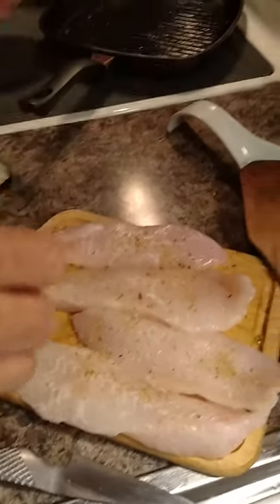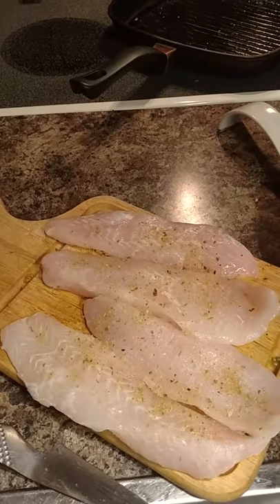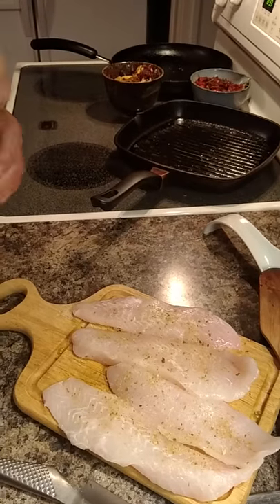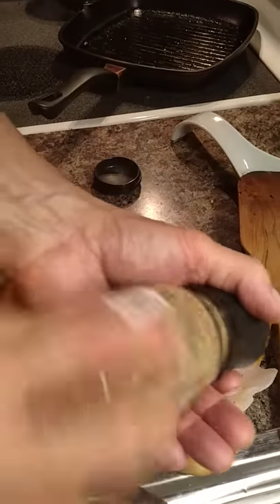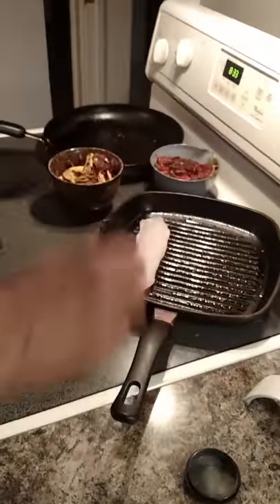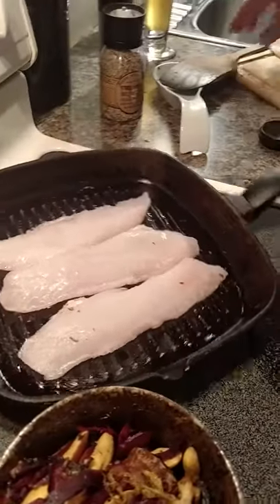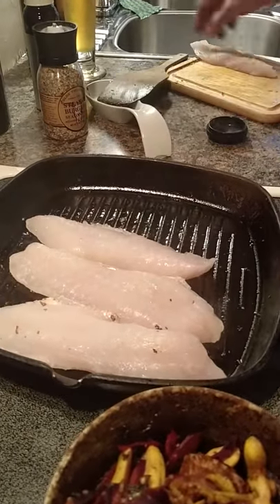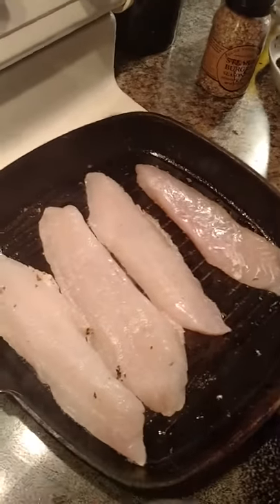Black Seabass - Pan Seared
Jay seasons our Black Seabass fillets. An incredibly tasty fish!